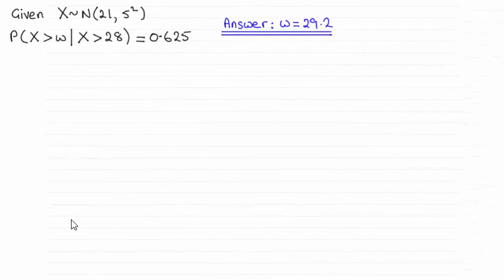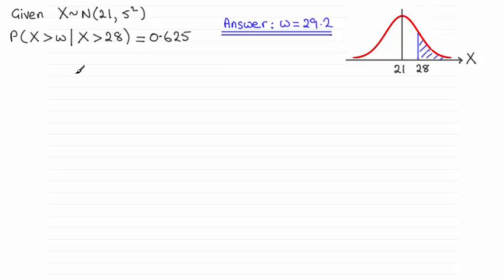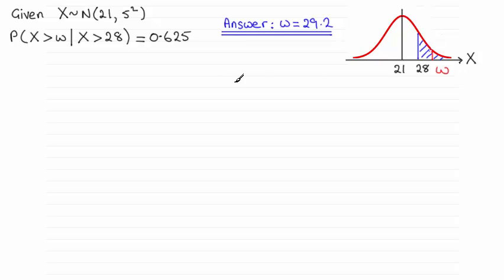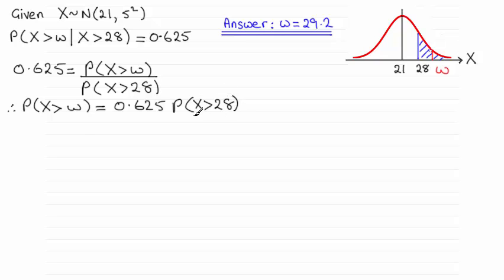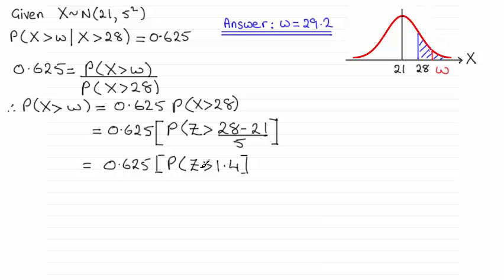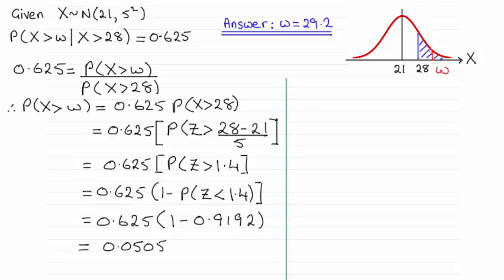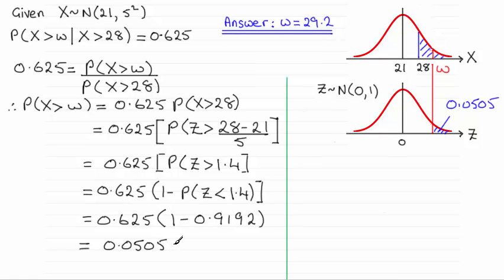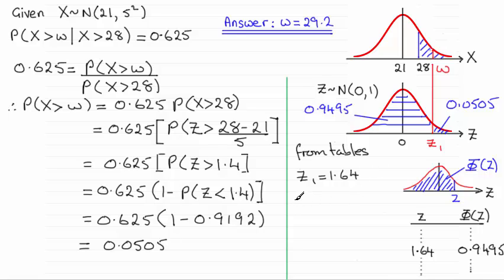Edexcel Statistics S1 June 2015 Q6(b) : ExamSolutions Maths Revision